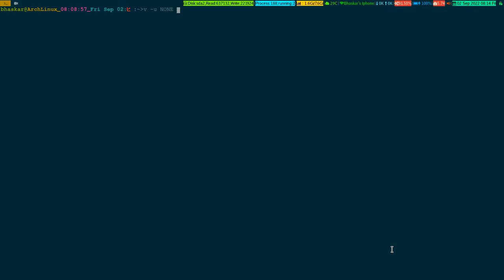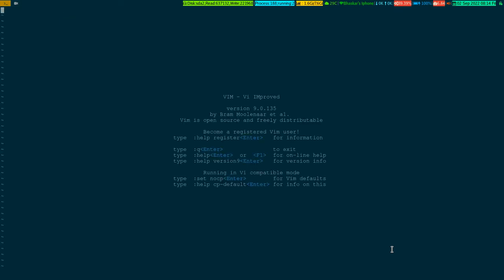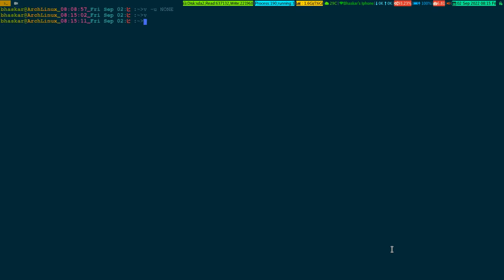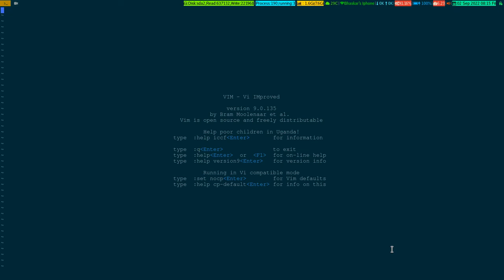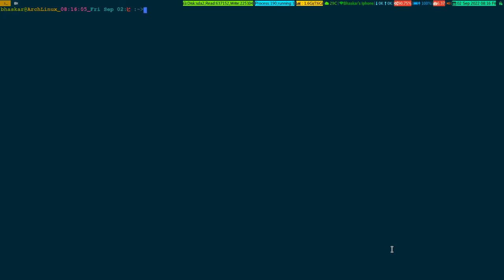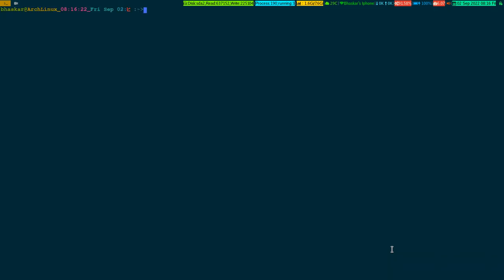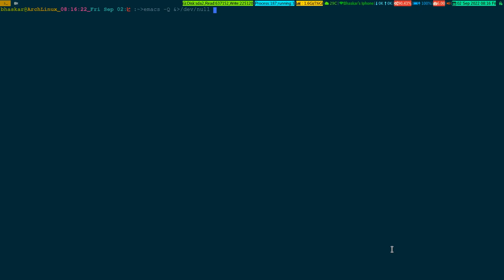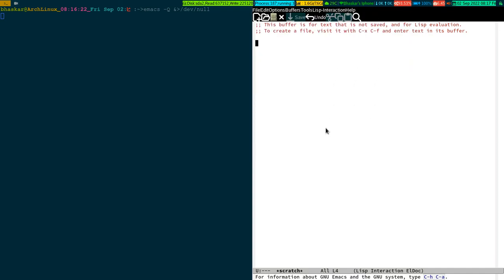Start Emacs And Vim In Vanilla Mode 2022_09_02_08:12:30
In this video, you will see, how you can easily start Emacs and Vim in Vanilla mode, that means, without any of your configurations.